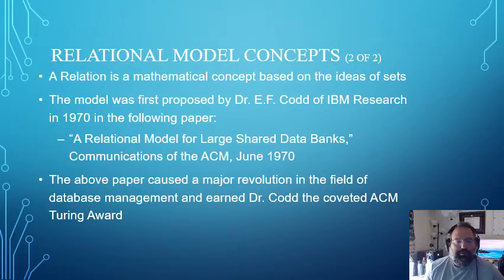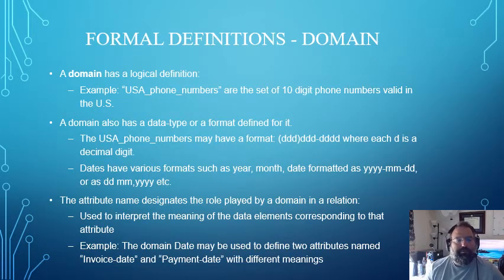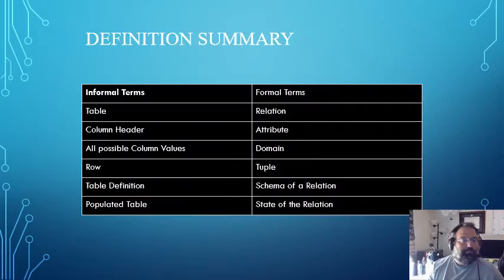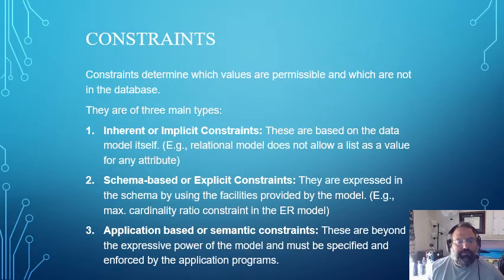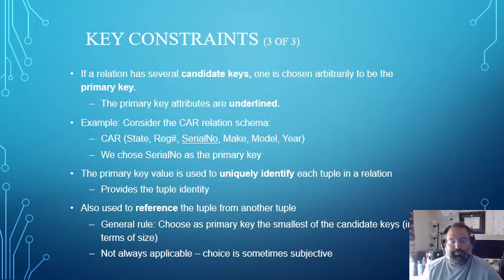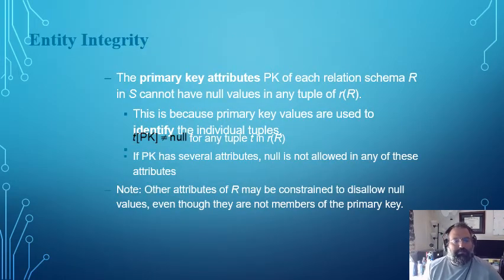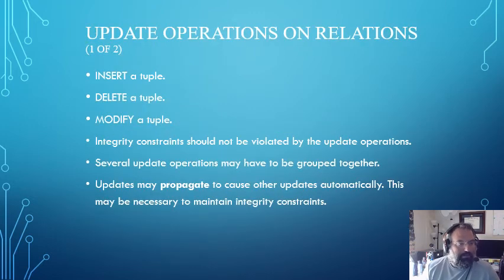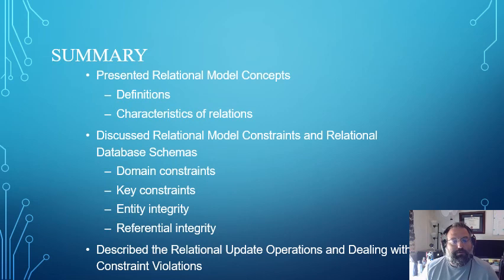ITS 538 Database Systems Chapter 5